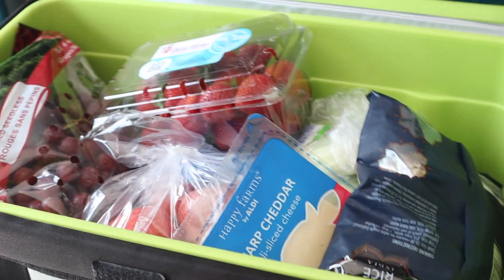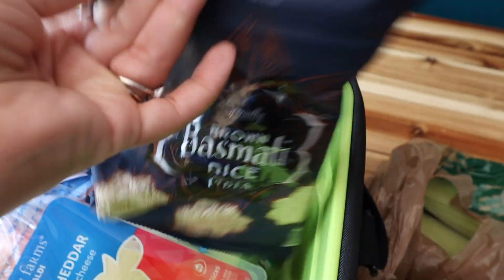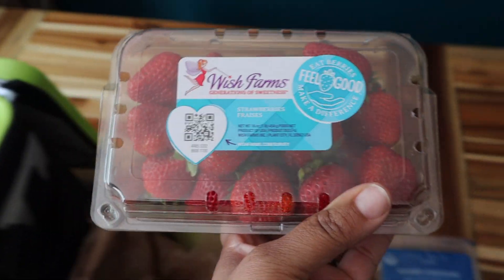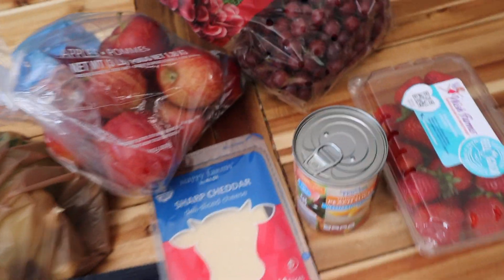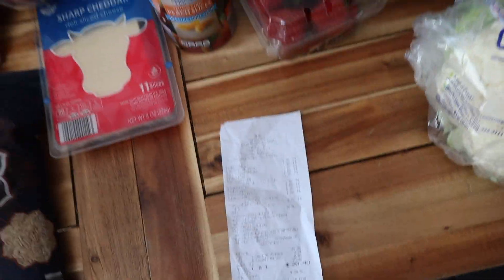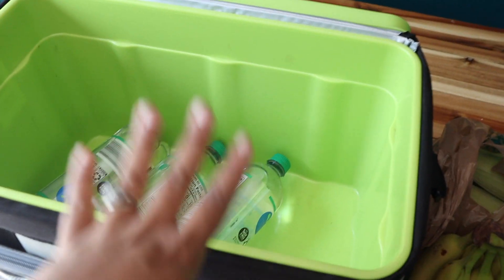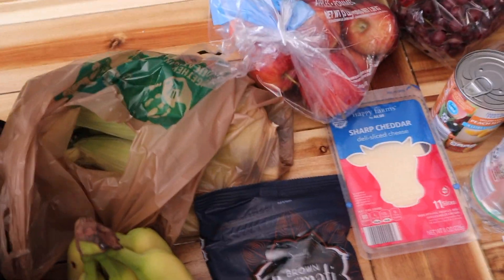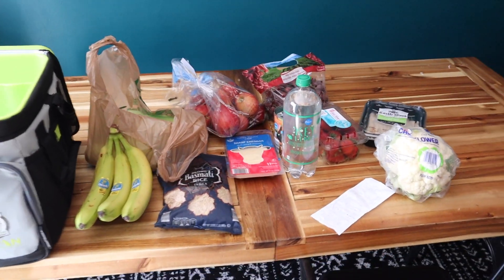What $20 Worth of Healthy Food Looks Like - Aldi Haul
$20 healthy Aldi grocery haul. This is what $20 worth of healthy food looks like. I know a lot of you are on health journeys... Me too. So here's a quick haul for those of you that think healthy food is expensive or need help deciding what to buy. Healthy food doesn't have to be expensive and you can still have a lot of options. Look for a lot of healthy recipe videos coming up!

*PRODUCTS*
Glass Meal Prep Containers
Frying Pan
Healthy Fig Bars
Mason Jars

* GEAR: *
Canon EOS M50 kit w/15-45mm lens